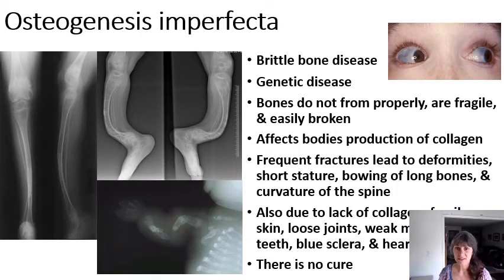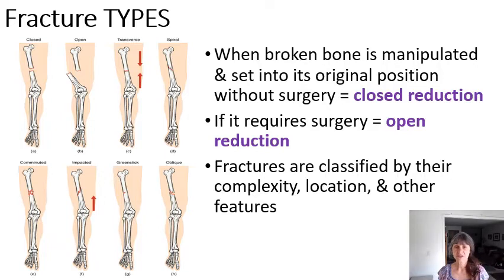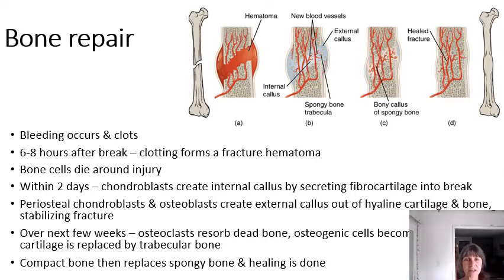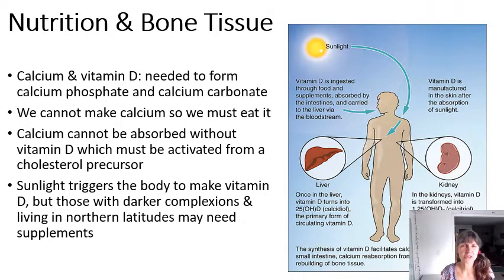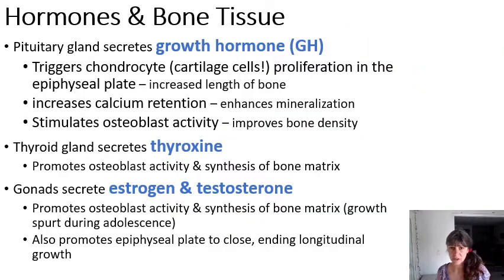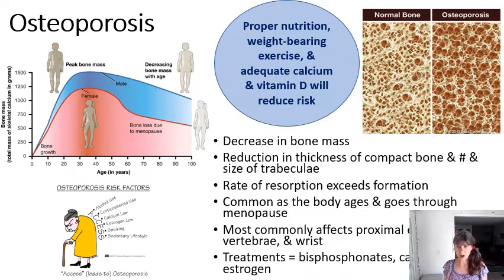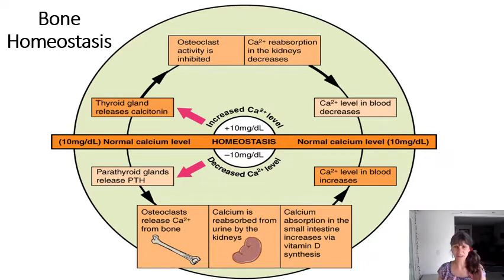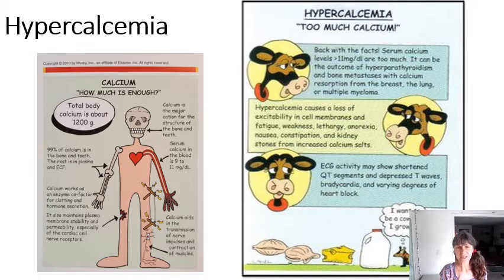Chapter 6 Part 2 2